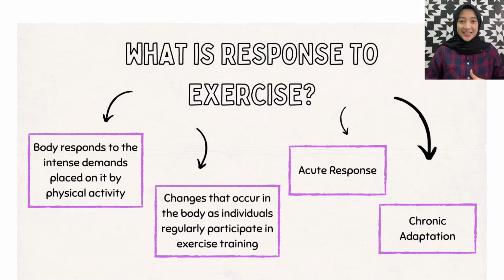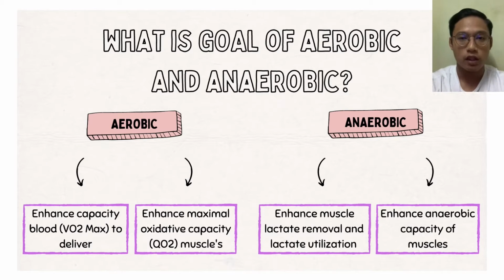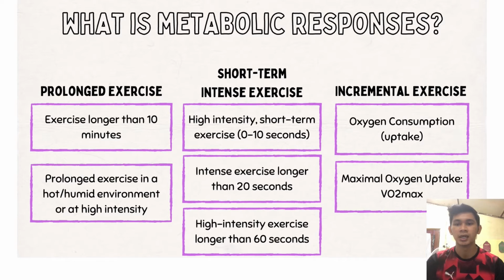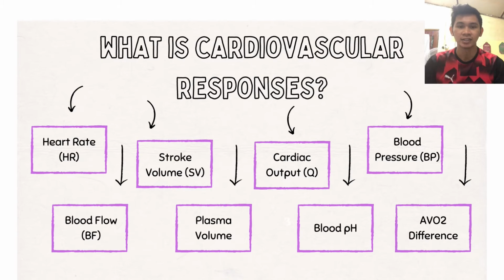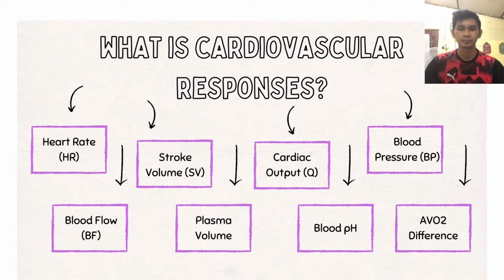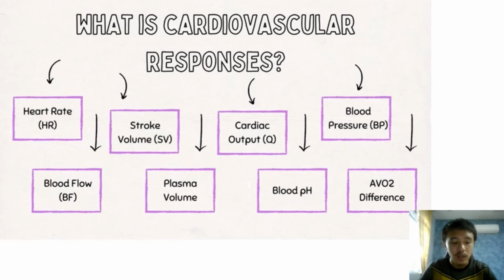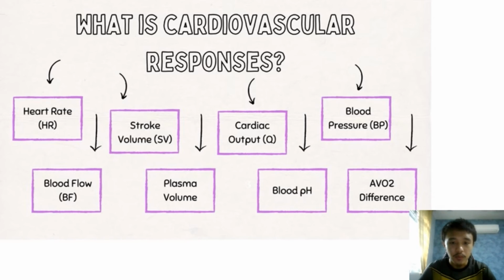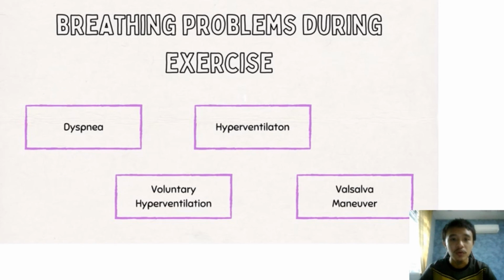Response To Exercise